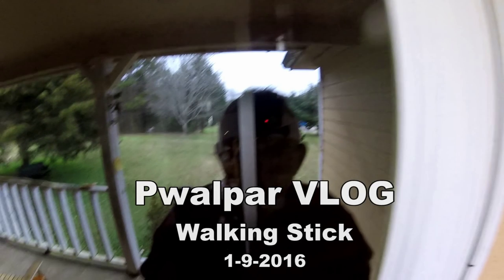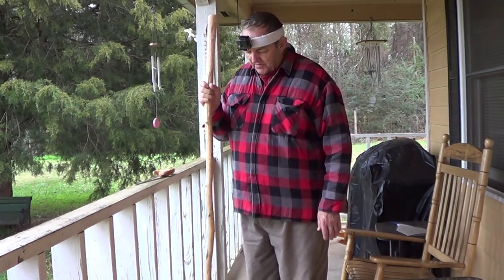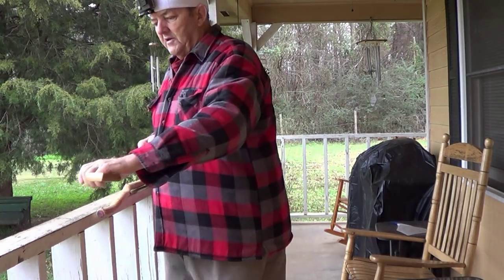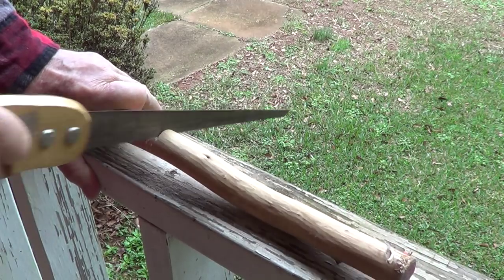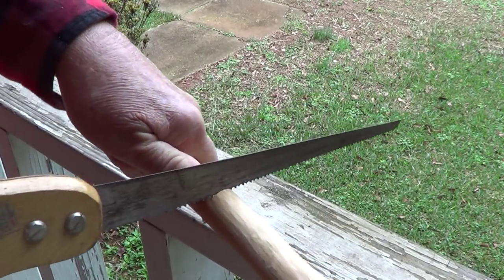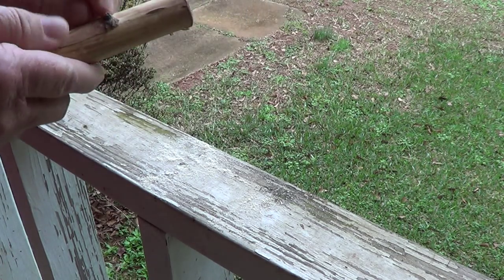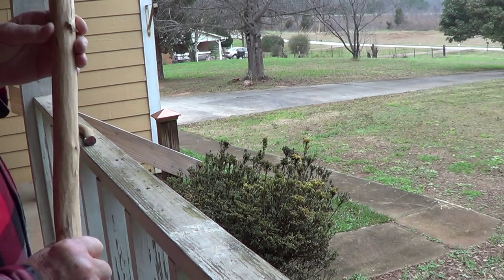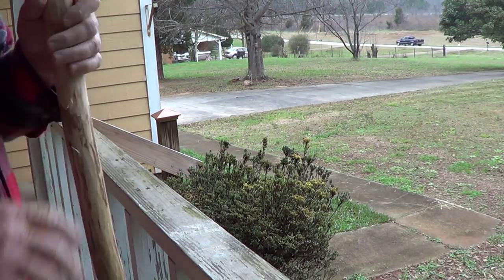Pwalpar VLOG Walking Stick 1 9 2016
Pwalpar VLOG today is related to my planned walking stick.